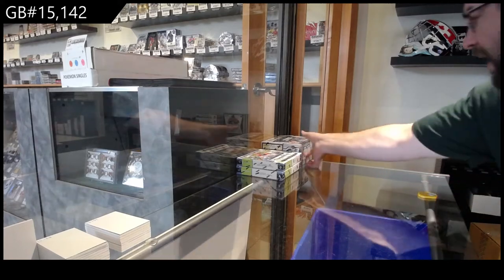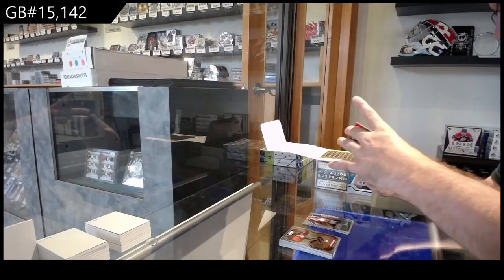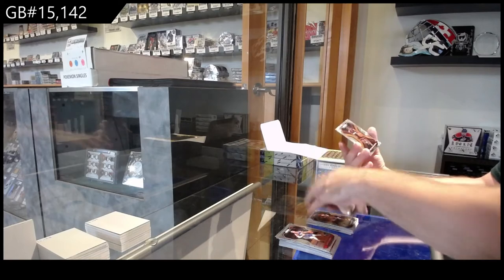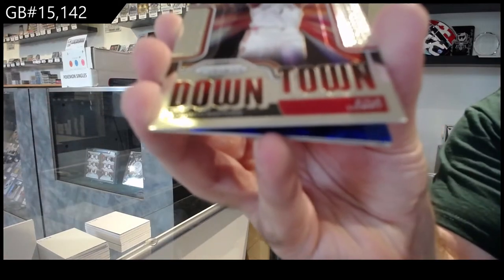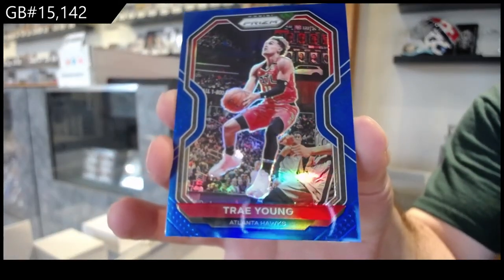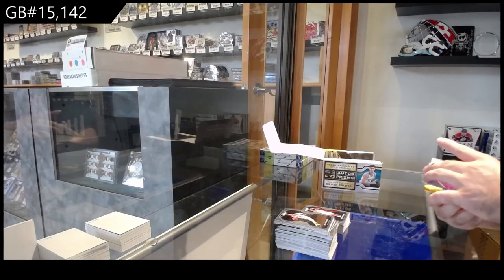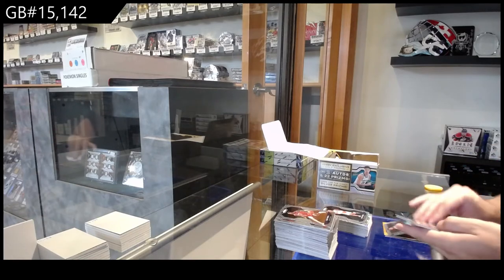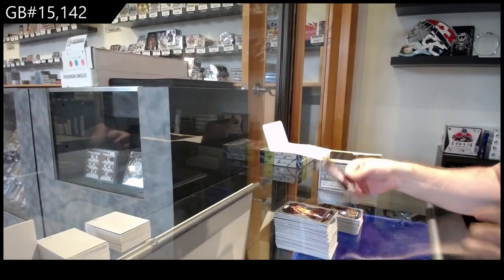20-21 Panini Prizm Basketball Box Break - C&C GB #15,142